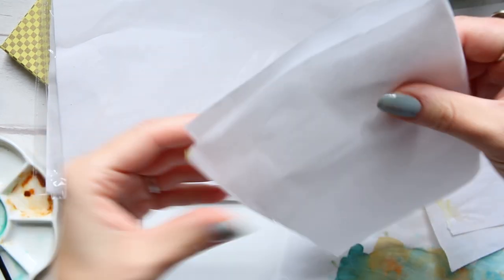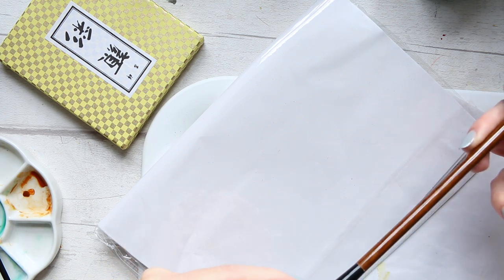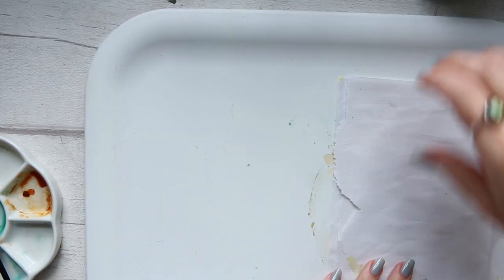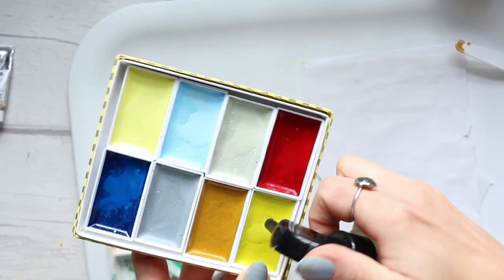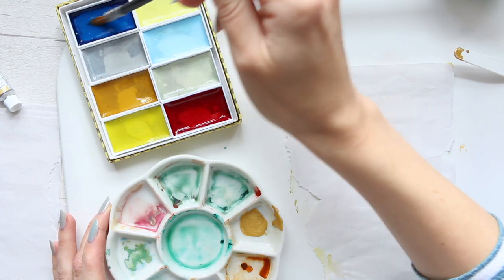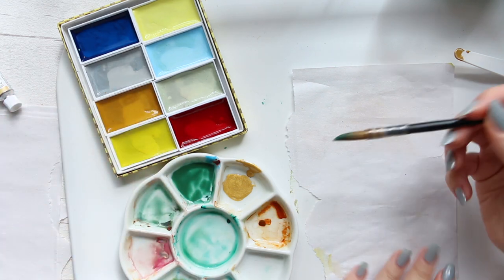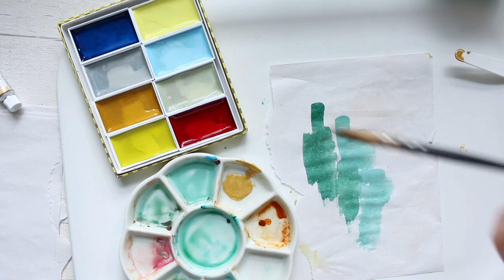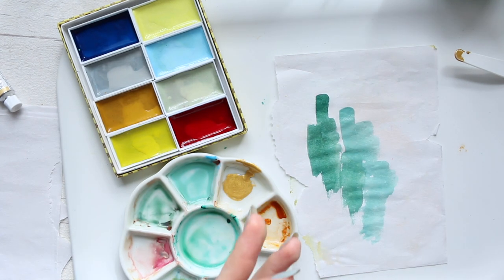Mixing my Favourite Pastel Colours | Japanese Watercolour 70's Set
Hi Everyone, it's not going to be a surprise when you see how much I enjoyed mixing two of my favourite colours: teals and peaches with this Retro 70's set. There is also 1950's and 1960's available These paints are very much reminiscent of Gansai Tambi, which is traditional Japanese watercolour that differs from our traditional western watercolours. Enjoy!

Alyona x

• Rice Paper:
AMAZON UK
AMAZON US

• Kuretake Gansai Tambi Watercolour 36 set:
AMAZON UK
AMAZON US

• Kuretake Gansai Tambi Watercolour 48 set [ including 12 NEW colours]:
AMAZON UK
AMAZON US